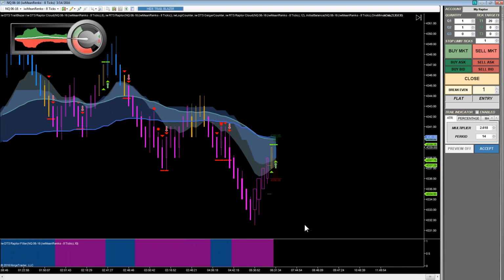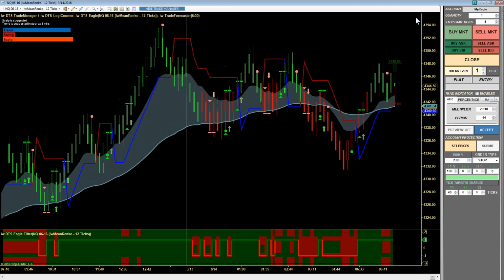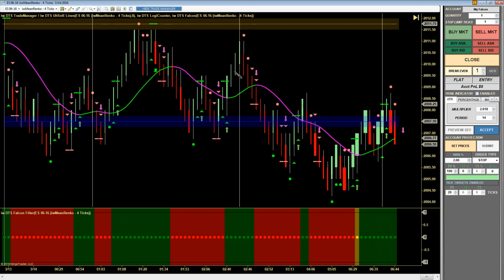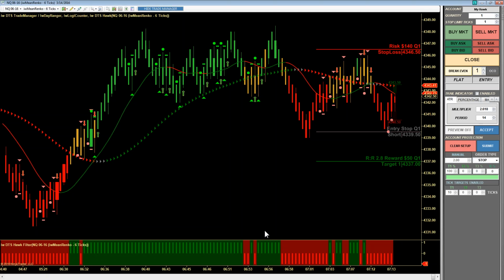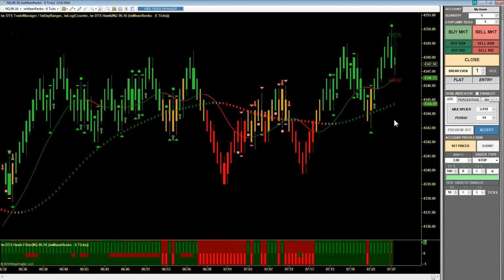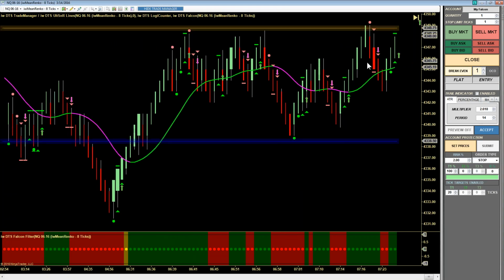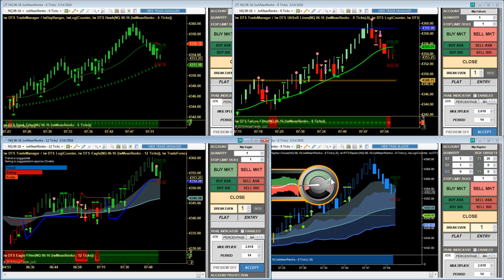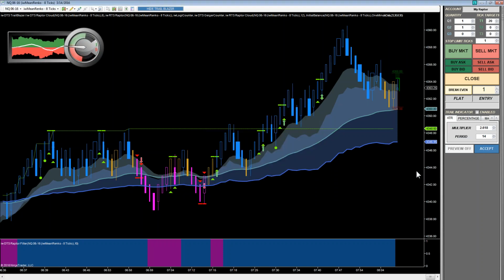March 14 2016 | Futures Training Room